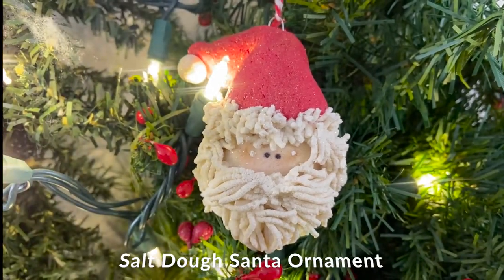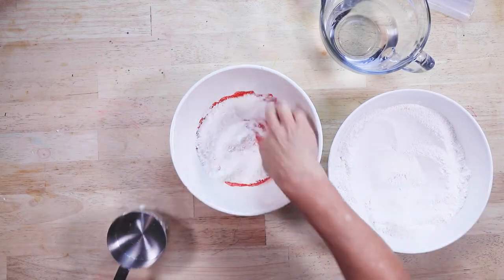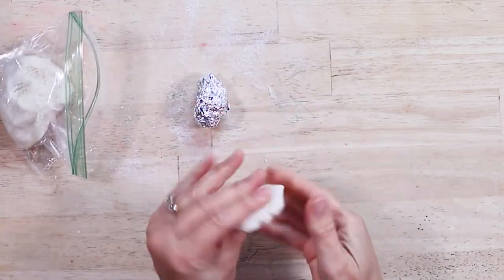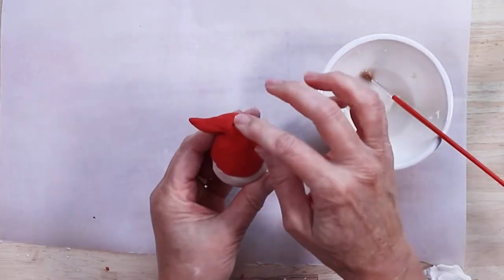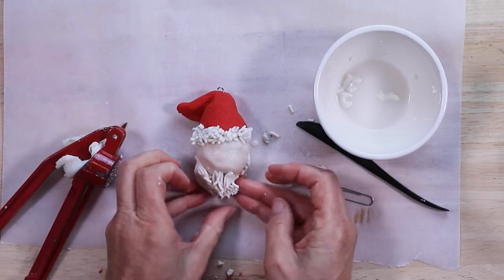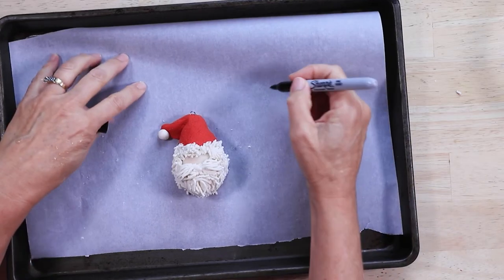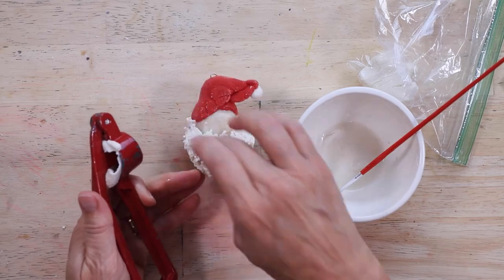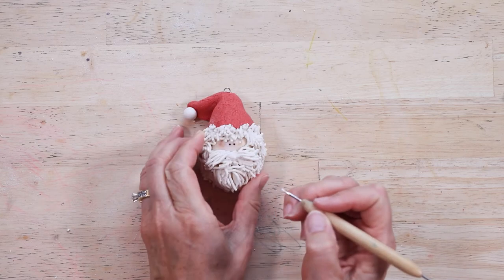Salt Dough Santa Ornament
Learn how to make a simple Santa ornament using salt dough: recipe and step-by-step instructions provided.

Sign up for my email newsletter to receive free resources to help you on your creativity journey